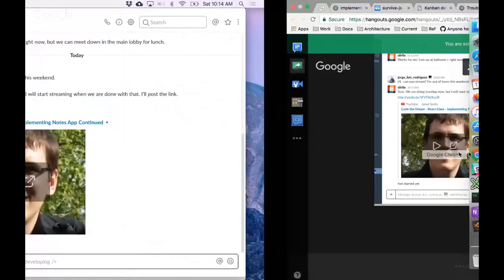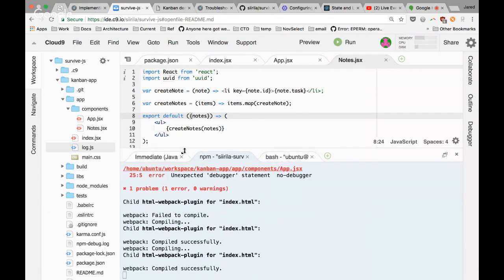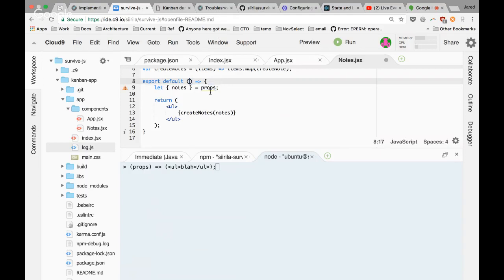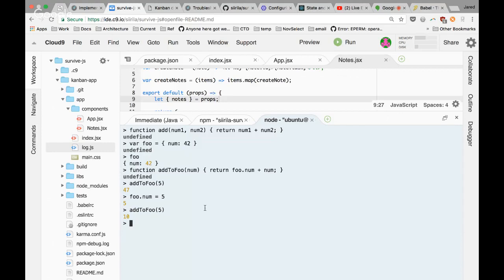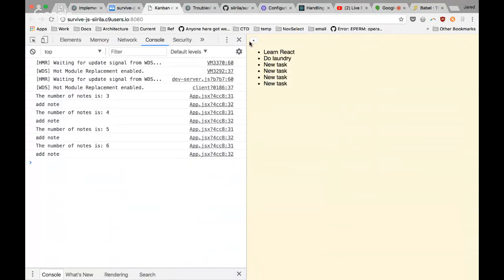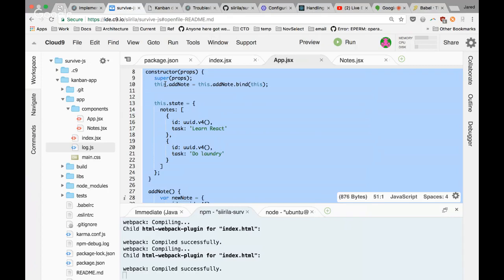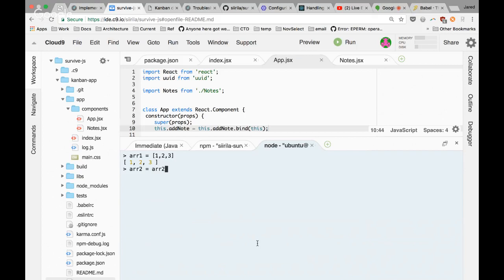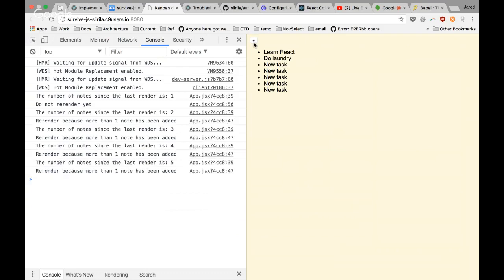Code the Dream - React Class - Implementing Notes App Continued